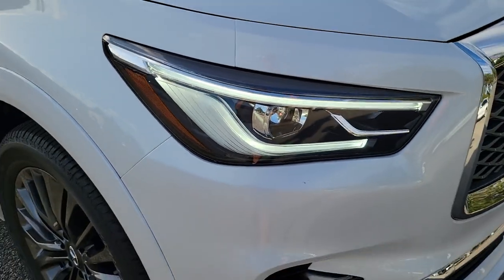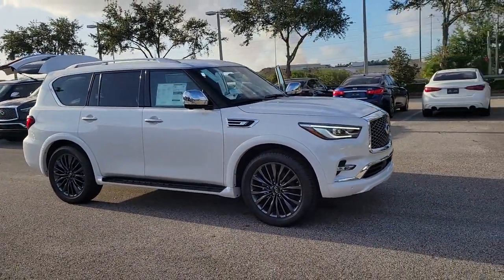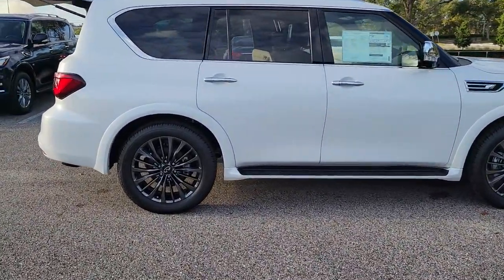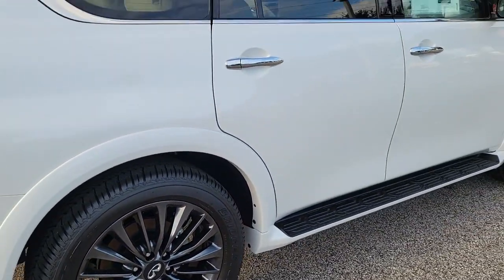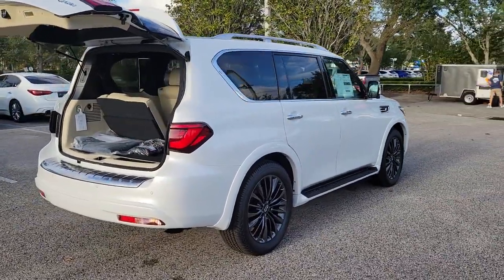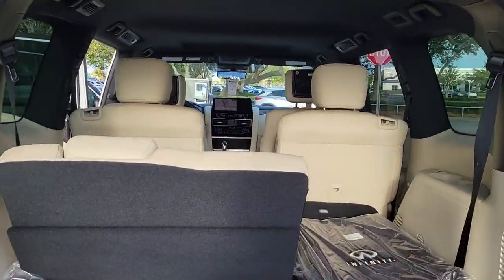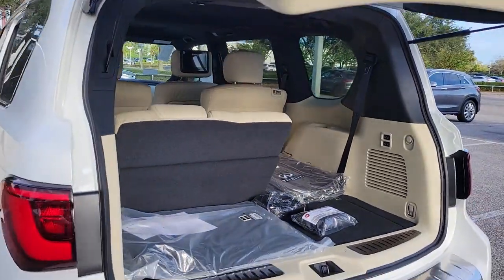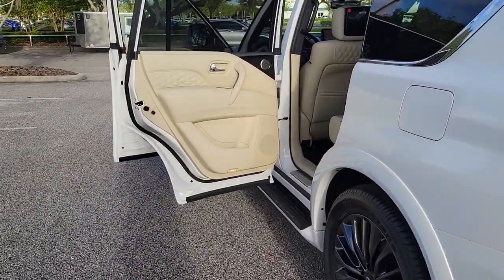2022 INFINITI QX80 Orlando, Sanford, Oviedo, Altamonte Springs, Apopka, FL NX743936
New 2022 INFINITI QX80 SENSORY

Sanford Infiniti
995 Rinehart Rd

Nav System Moonroof Third Row Seat Heated Leather Seats Power Liftgate Quad Bucket Seats Aluminum Wheels. SENSORY trim READ MORE!KEY FEATURES INCLUDELeather Seats Third Row Seat Navigation Sunroof Quad Bucket Seats Power Liftgate Rear Air Heated Driver Seat Heated Rear Seat Cooled Driver Seat Back-Up Camera Running Boards Premium Sound System Satellite Radio iPod/MP3 Input Rear Spoiler MP3 Player Keyless Entry Privacy Glass Remote Trunk Release.MORE ABOUT USSanford INFINITI is a Florida car dealer totally focused on customer satisfaction and value. We are full of INFINITI experts with a committed sales staff with many years of experience satisfying our customers inquiries and automotive needs..